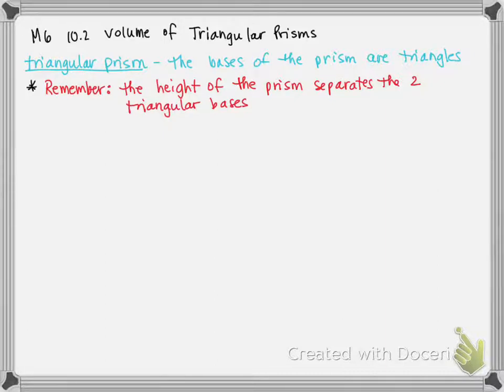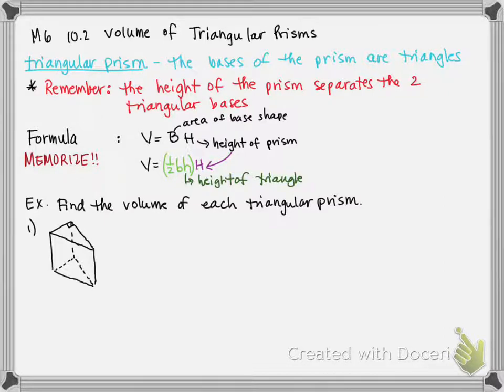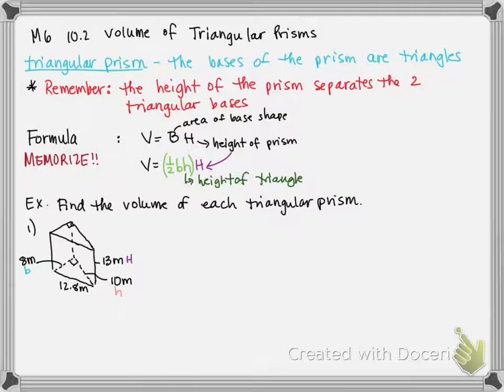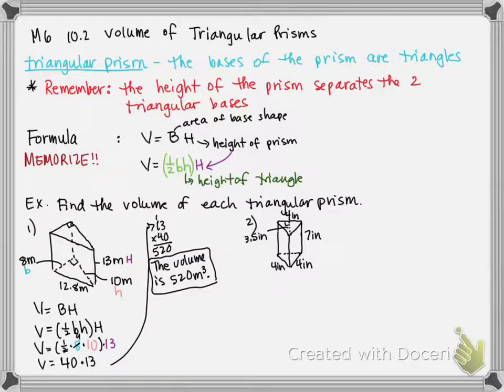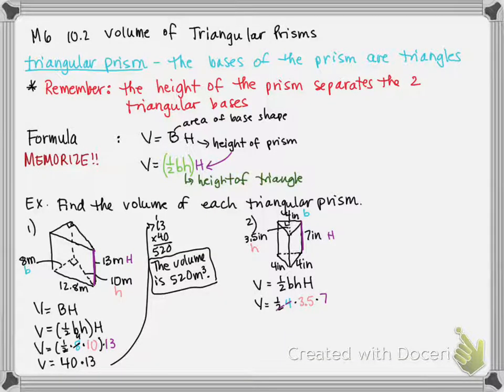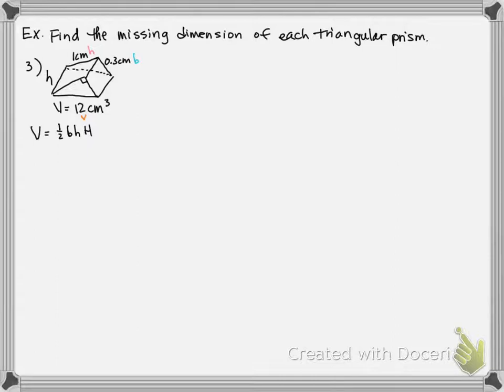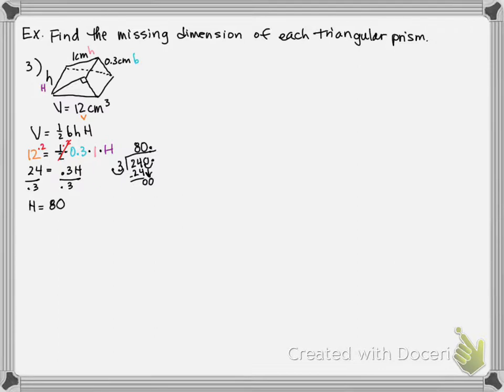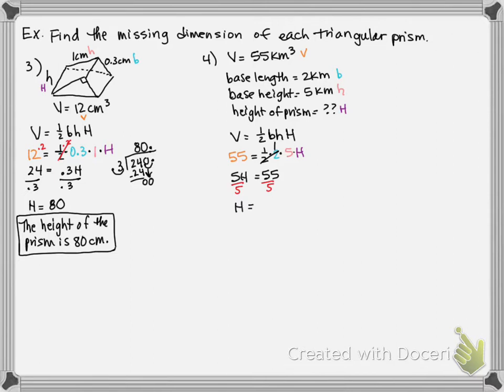M6 10 2 Volume of Triangular Prisms